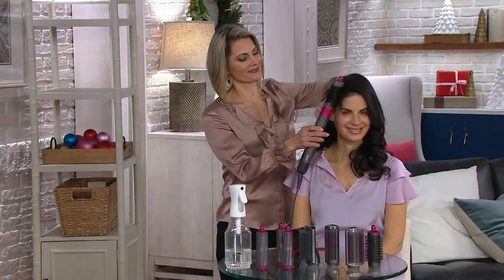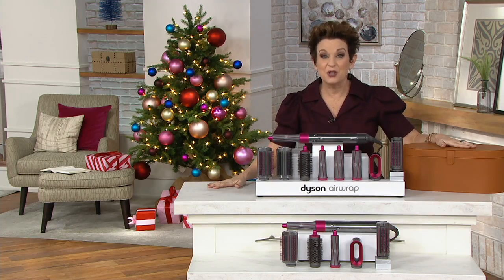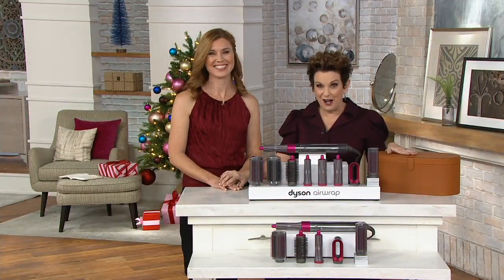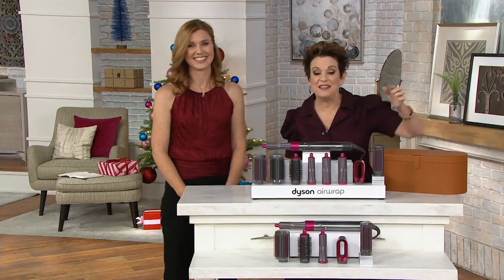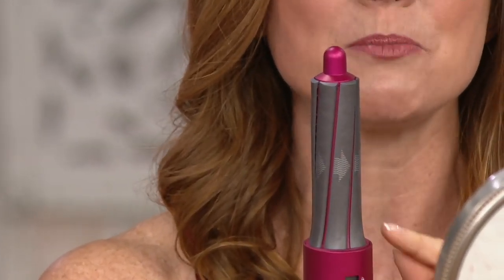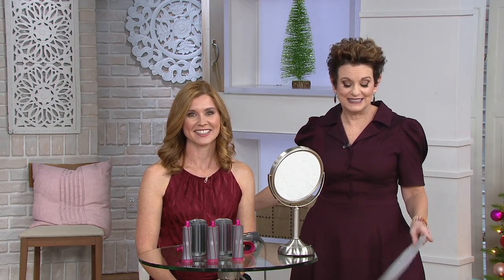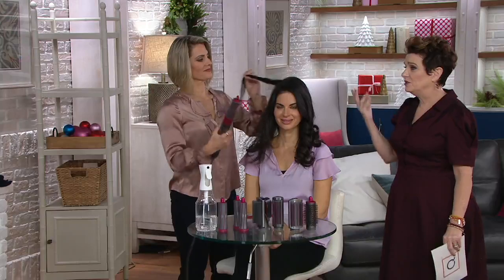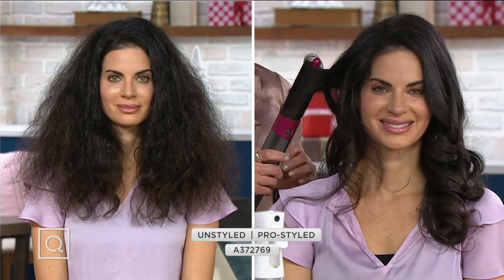Dyson Airwrap Hair Styling Tool on QVC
Dyson Airwrap Hair Styling Tool